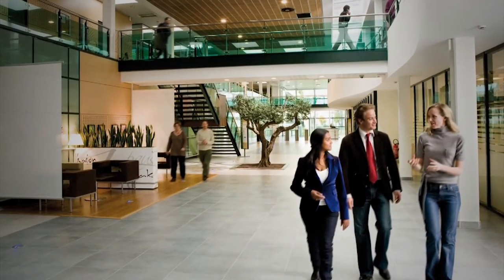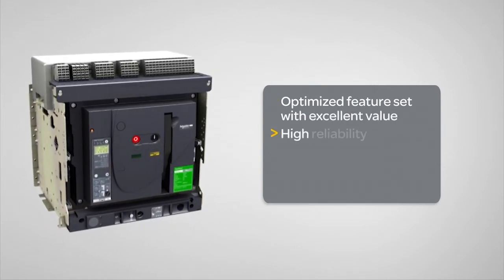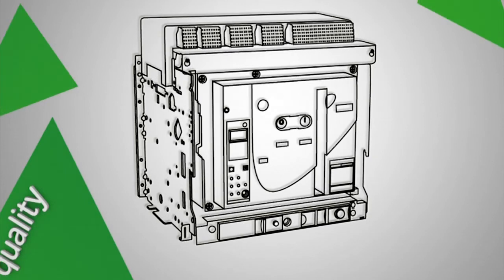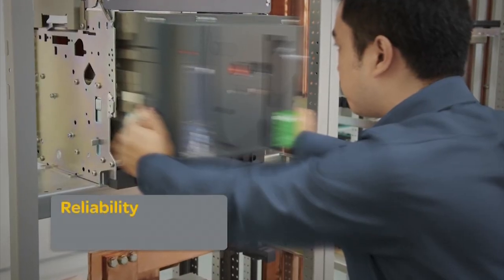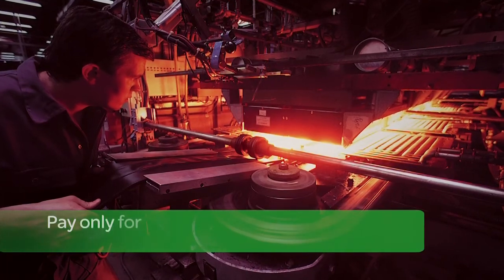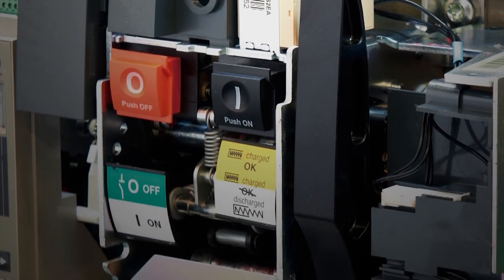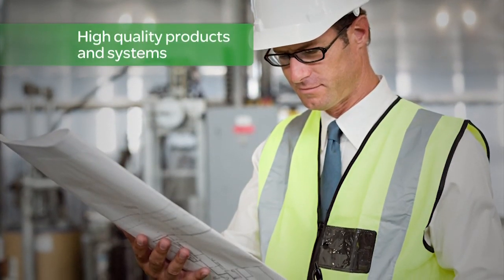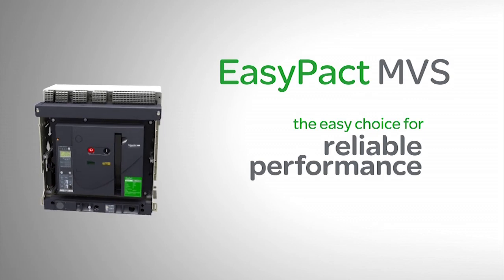Easy Pact MVS Video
Client: Schneider Electric